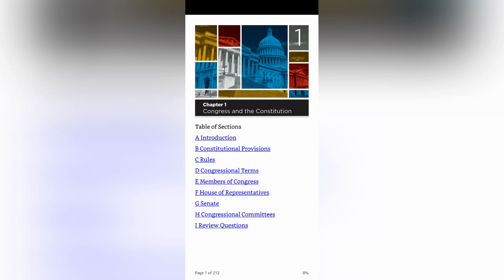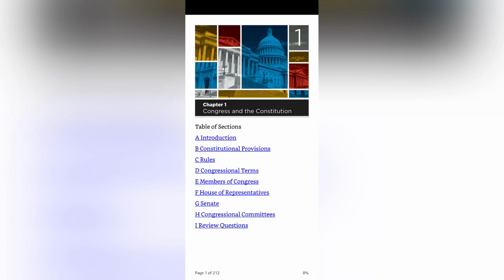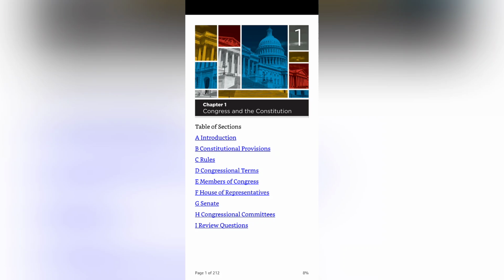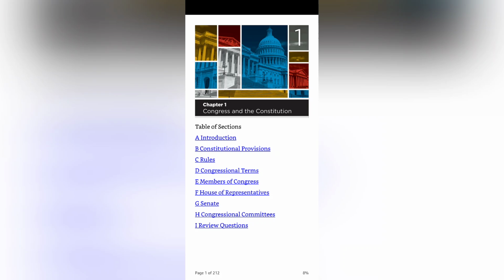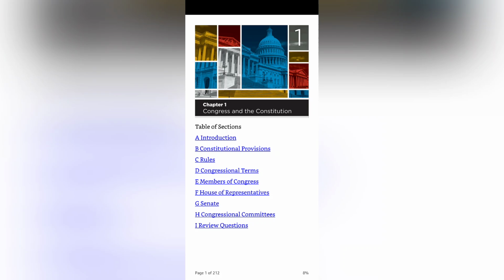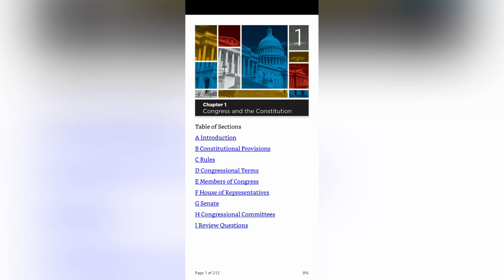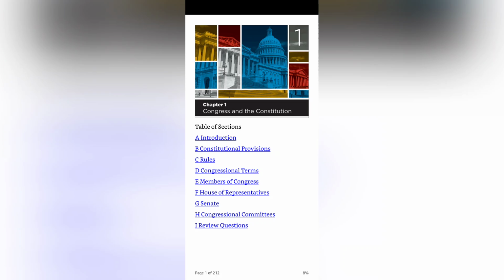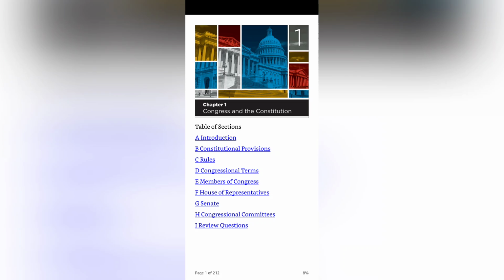01 Civics: Congress for Lawyers - Congress and the Constitution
Congressional Procedure

Chapter 1: Congress and the Constitution

Table of Sections
A Introduction
B Constitutional Provisions
C Rules
D Congressional Terms
E Members of Congress
F House of Representatives
G Senate
H Congressional Committees
I Review Questions